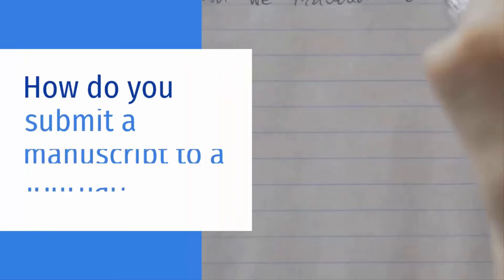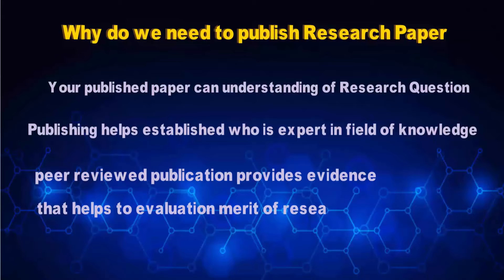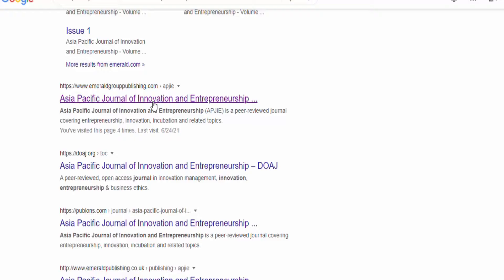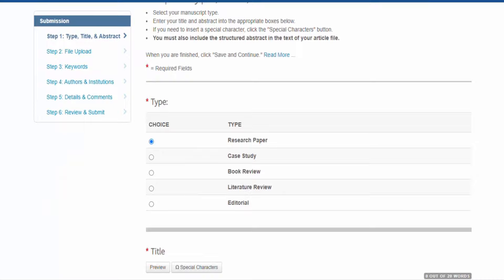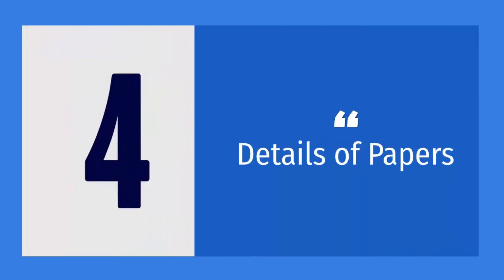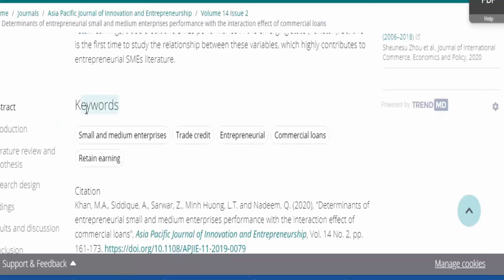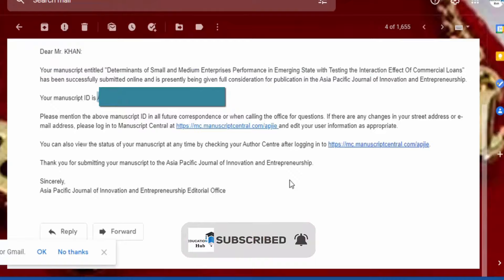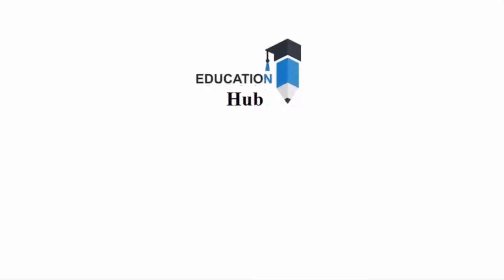How to publish your first research paper | Step by Step guide | Start to End Instructions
how to publish a paper in international journal
A manuscript was, traditionally, any document written by hand – or, once practical typewriters became available, typewritten — as opposed to mechanically printed or reproduced in some indirect or automated way.
Links,
Blogspot.